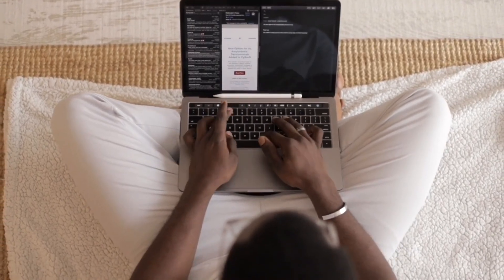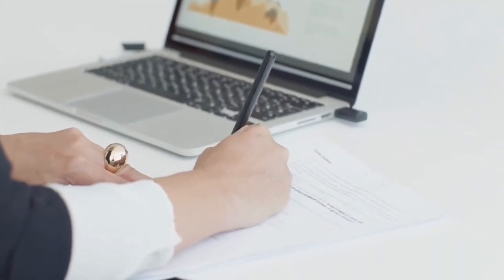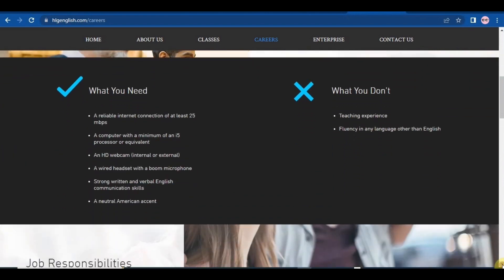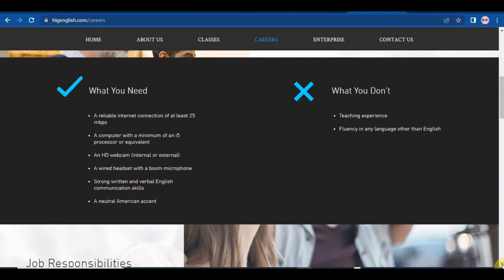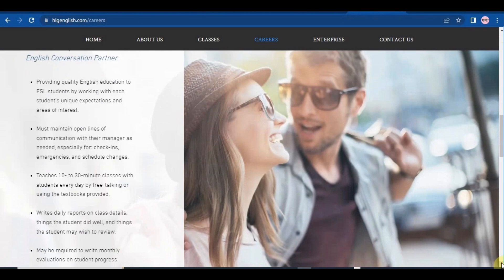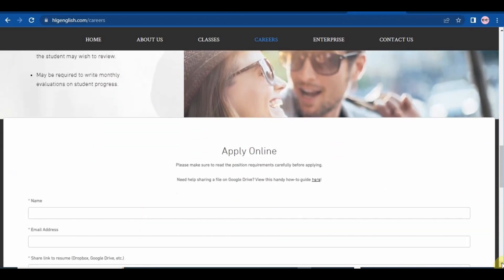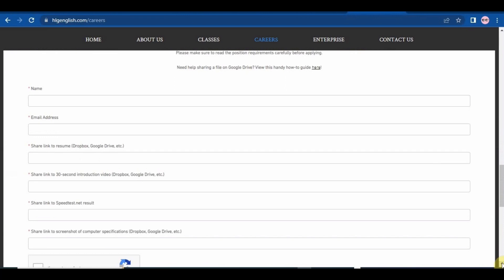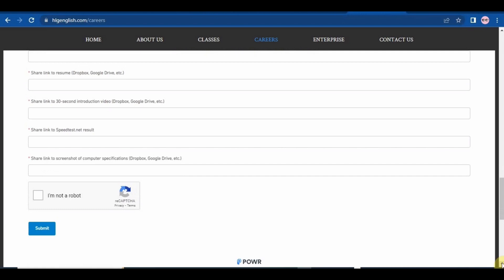Teach English Online Worldwide | No Degree || No Experience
Earn online money by teaching English online without a degree or experience, Available Worldwide